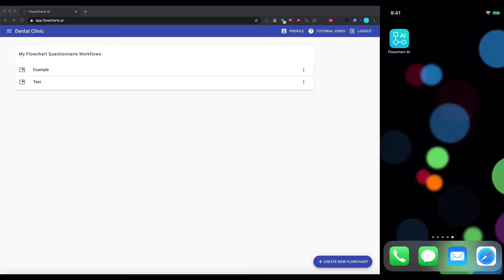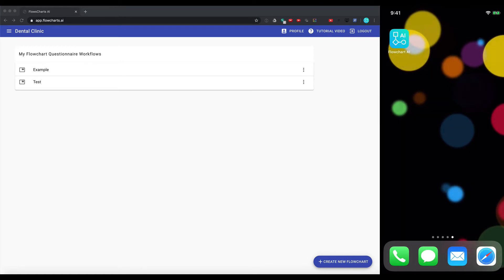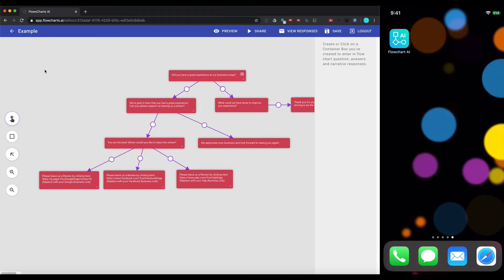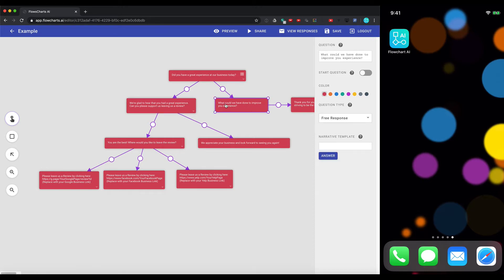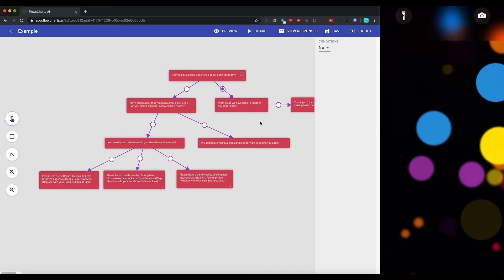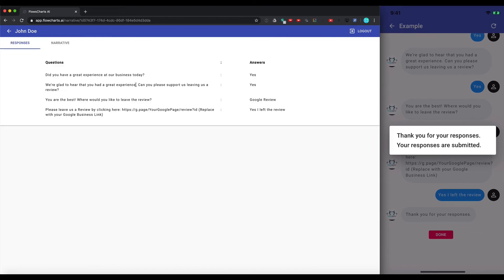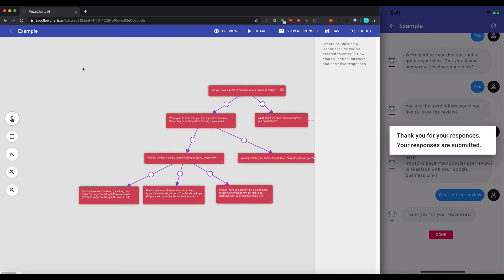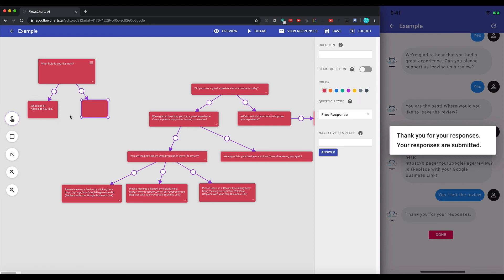FlowChartsAI - Create Smart Flow Charts, Questionnaires, Forms, Workflows & Dynamic Surveys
lets you both create and administer smart flow charts, workflows, decision trees, dynamic surveys and questionnaire forms and have them delivered via SMS/website/email/links.

0:00 What is FlowCharts.ai?
1:00 Benefits of FlowCharts.ai?
1:10 How to set up your first FlowCharts.ai?
3:10 How to deliver your form, questionnaire, survey, workflow, flow chart, decision tree to your audience via SMS, email, link or website chat bot widget?
3:36 How to use the kiosk app if you want to deliver it in-person?
4:20 How to view respondent data once your audience has completed your form?
5:12 How to customize your own flowchart from scratch?

We have developed a smart dynamic and interactive survey engine in which you can add your own questions and have your respondent be magically routed through your flowchart & workflow depending on their answers to your questions. You can choose different responses, yes/no, free text, single choice and multiple-choice to your questions. You can also steer your survey according to conditions, i.e. you can ask follow-up questions depending on how the respondent answers a particular question, all logic-driven. You can think of logic in terms of: if x is true, then show y. Design the perfect survey or workflow. Deploys in seconds and analyze data in real-time. When administered, it beautifully customizes and adapts to your user or respondent depending on their responses to your questions and conditions, as they are guided through your designed flowchart & workflow behind the scenes.

To get started, you need to use our to create your dynamic survey and questionnaire in a point and click interface. Did we mention it was that easy?

You can then deliver the form you created on FlowCharts.ai via one of these following ways:
•SMS/Text Messages (yes send out surveys/forms/questionnaires/decision trees through text!)
•Chat Bot on your Website (automated support)
•Link
•iPhone/Android Kiosks

•Support and Troubleshooting
•Diagnosing a Problem
•Doctor, Psychologist and Dental Offices for Symptom Checker and Diagnosis. Responses are outputted in narrative format for easy patient notes.
•Collecting information before making decisions
•Providing Price Quotes & Estimates to your Leads and Customers
•Before-move Surveys / After-move surveys
•Course Evaluations
•Customer Orders (Restaurants, Stores, Parts, etc.)
•Custom Work Orders (Food, Supplies, Equipment, etc.)
•Customer Satisfaction Surveys
•Employee Satisfaction Surveys
•Screening and Filtering Candidates -- For example, you can disqualify respondents who answer a series of questions in a certain way, so you can screen out respondents that aren't relevant to your survey's goals.
•And thousands more areas of application. The only limit is your imagination!

Benefits of FlowChart.ai:
•Reduces survey fatigue
•Respects your respondents’ time
•Gets you better data
•Make better decisions faster